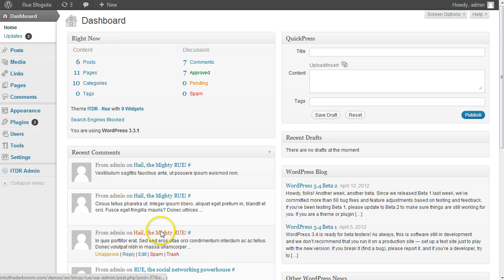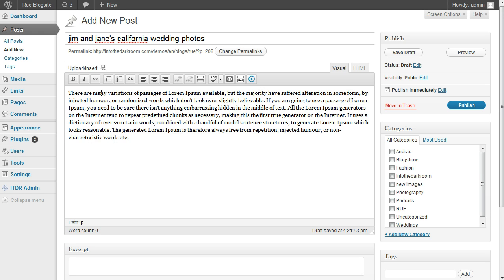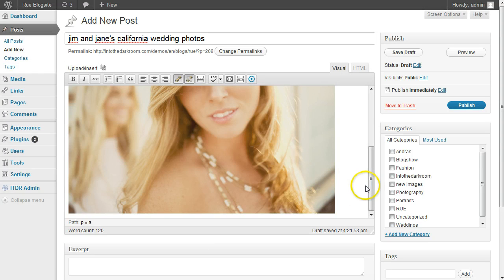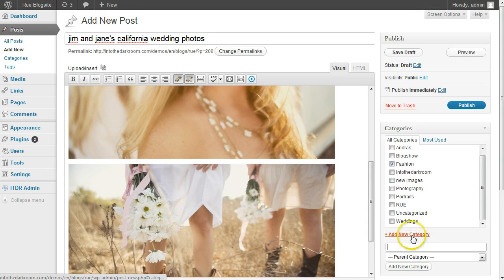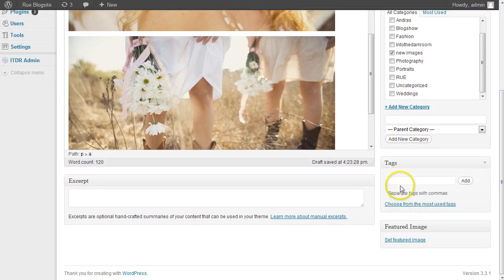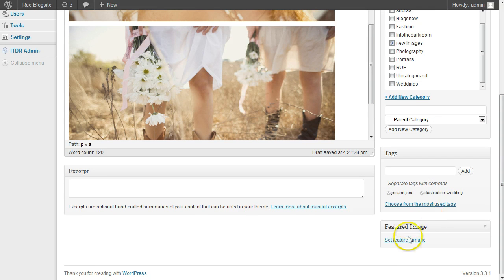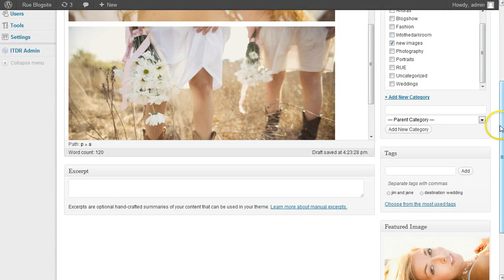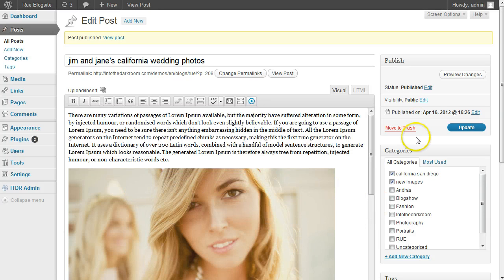Blogs/Blogsites - Make a blog post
This video shows you how to make a blog post in wordpress.  Intothedarkroom.com